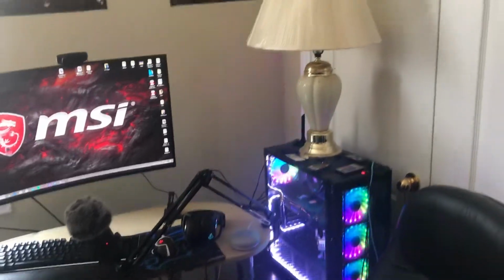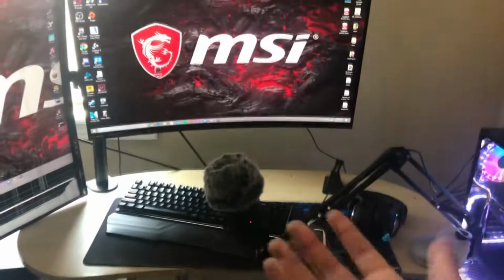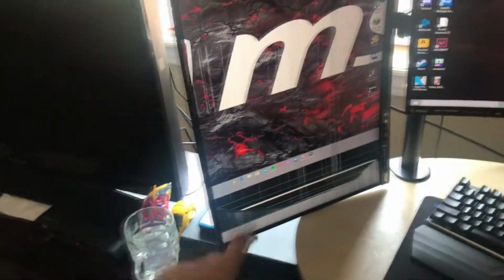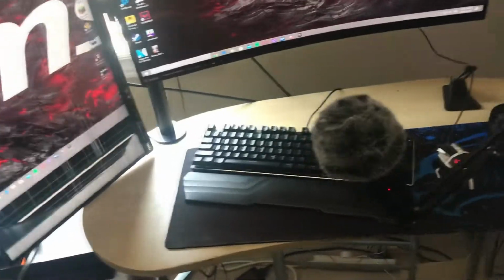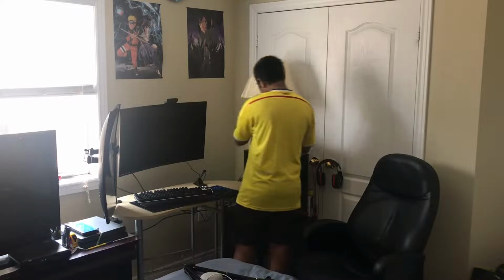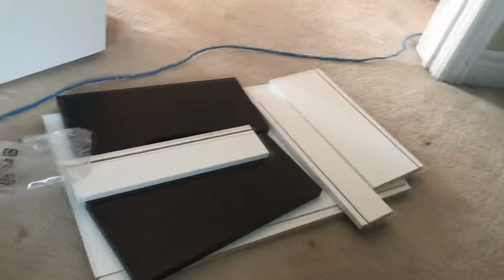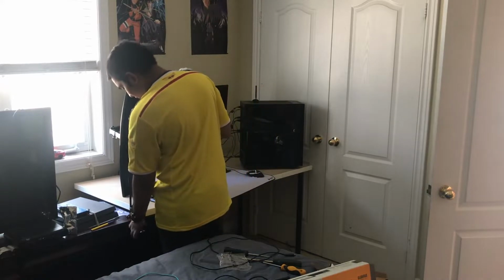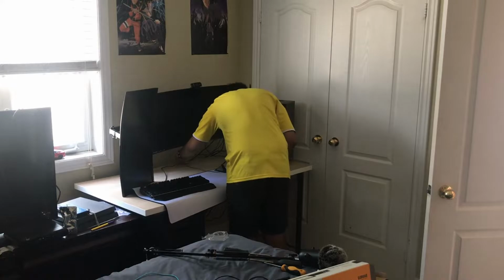Ultimate 17 year old's IKEA GAMING DESK and setup - 2021!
I have poured my heart and soul into making this video and my bank account may have been broken sorta. But after many years I finally reveal what I have long awaited for!!